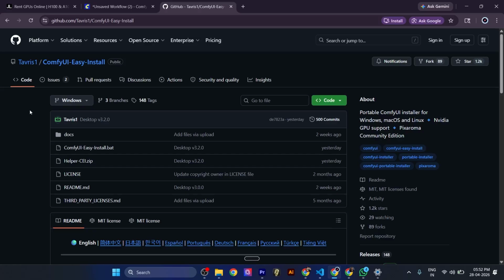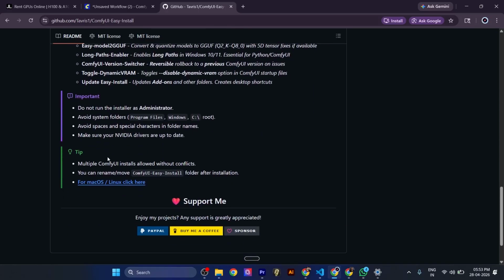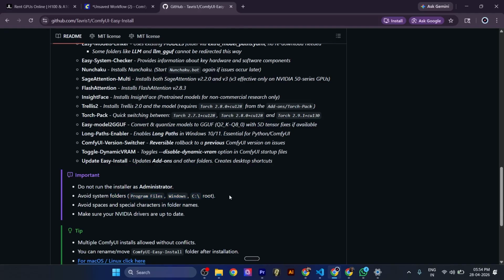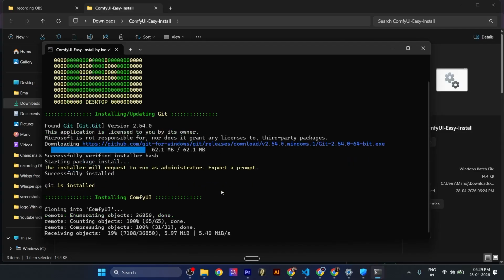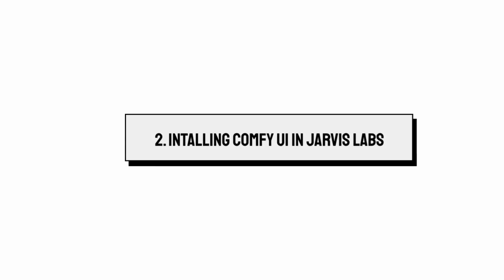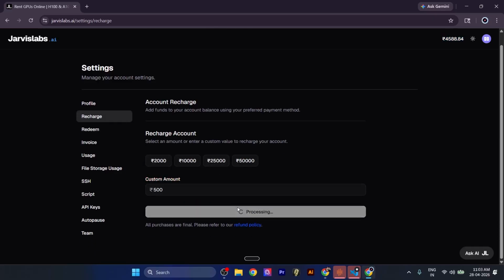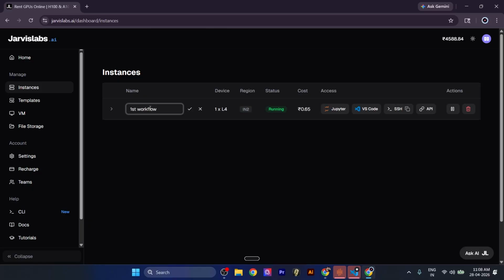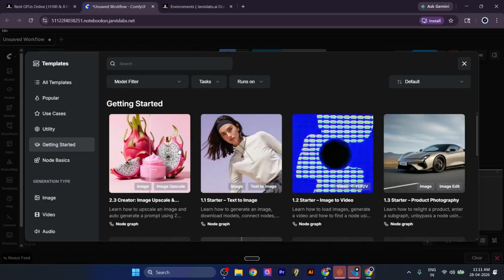Install ComfyUI Easily in 5 Min (2026 Guide)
⚡ Install ComfyUI in Just 5 Minutes | Beginner-Friendly Setup Guide (2026)

Want to get started with ComfyUI but feel overwhelmed by the setup process? Don’t worry — in this video, I’ll show you the fastest and easiest way to install ComfyUI step-by-step in under 5 minutes.

This guide is perfect for beginners who want a smooth, no-confusion setup and start building AI workflows right away.

🎯 What you’ll learn in this video:

Quick and easy ComfyUI installation (no hassle)
Step-by-step setup process explained clearly
Required tools and dependencies
Common mistakes and how to avoid them
How to run ComfyUI after installation

💡 Why this matters:
Getting started is often the hardest part. This video removes all the friction so you can focus on actually learning and creating with AI instead of struggling with setup.

Withema is a cohort-based institute where we teach AI from scratch and help you master the latest tools with practical, real-world learning.

Absolute beginners in AI
Anyone stuck during installation
Creators & developers getting started with AI tools

🔥 Start your AI journey the right way — quick, simple, and beginner-friendly.